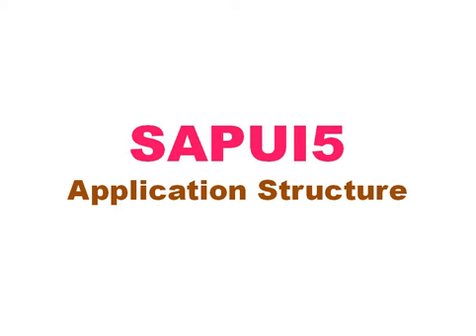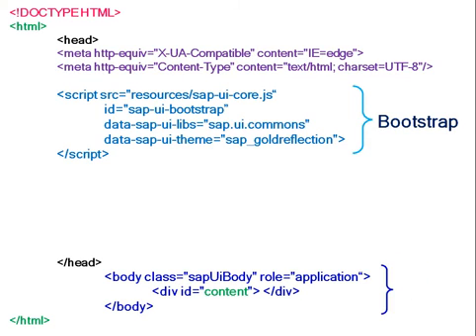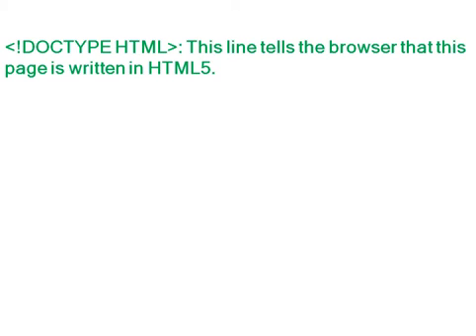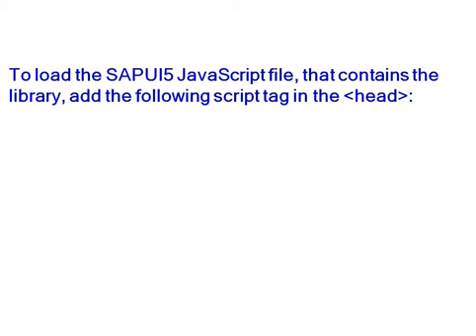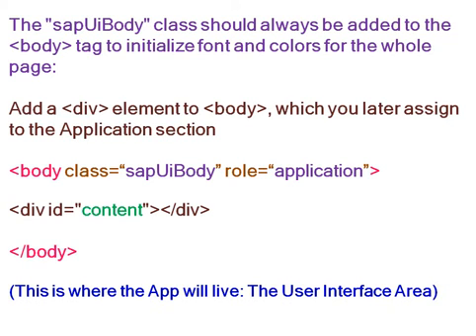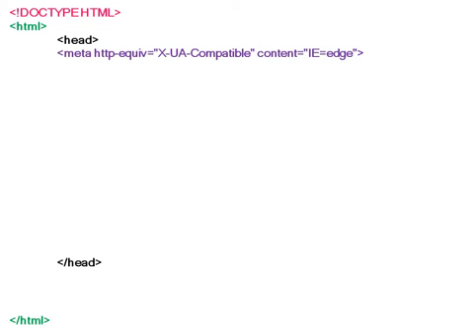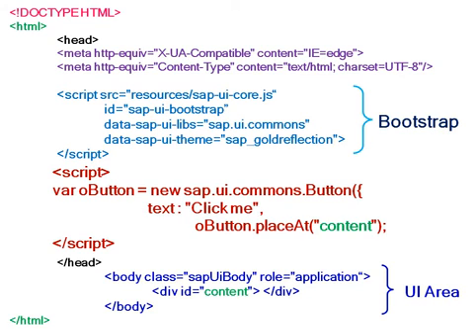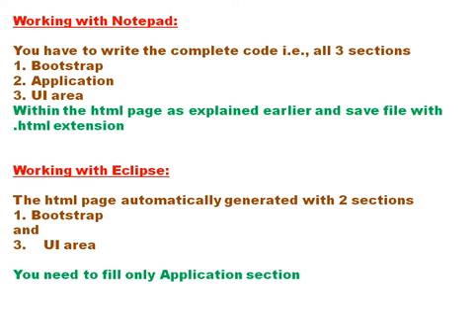SAPUI5 Application Structure - Step by Step Approach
SAPUI5 FIORI FREE VIDEO TRAINING:

Each SAPUI5, NetWeaver Gateway, FIORI, ODATA Topic is explained in a separate video so as to make it easy for you to follow the focused concept with complete Attention.
You need to watch the videos as organized in the sequential order for best learning.

This course is envisaged and designed in most possible short videos to make your effort lesser when you start learning SAPUI5.